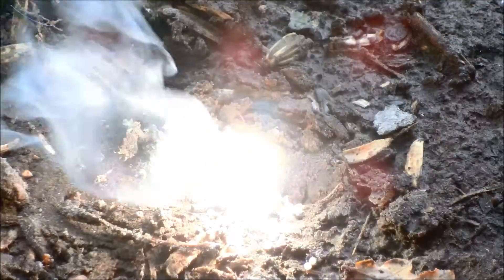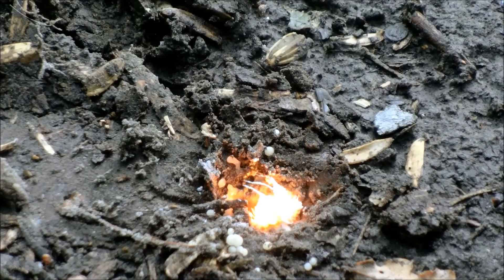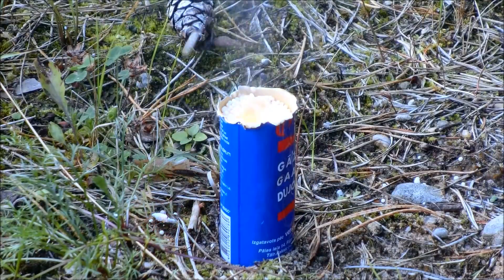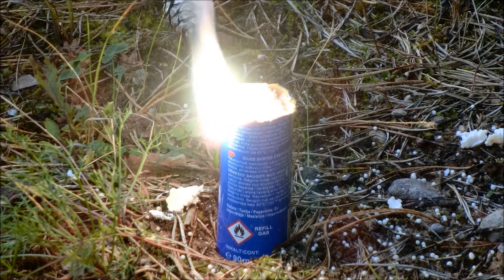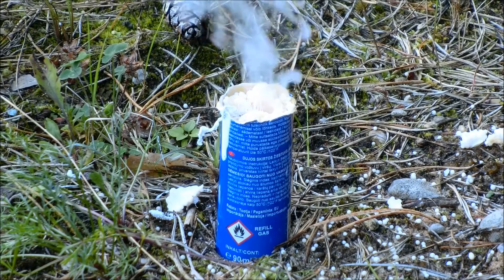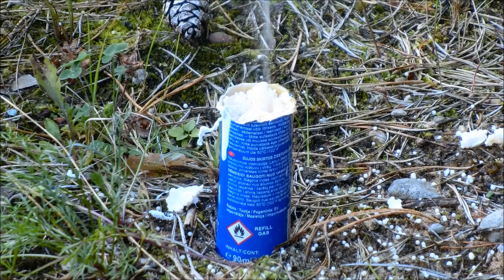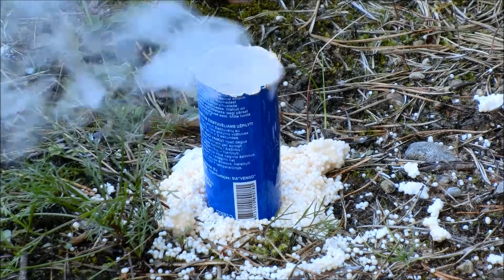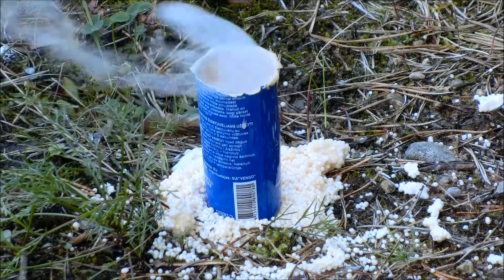Burning magnesium ribbon in ammonium nitrate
I tried burning magnesium ribbon in ammonium nitrate and ammonium nitrate and something similar to fuel oil (but I messed up and made it way too fuel rich to burn)